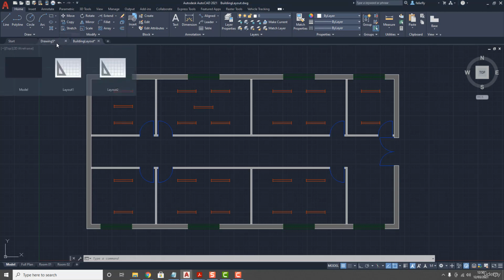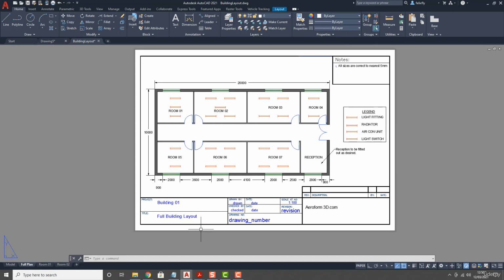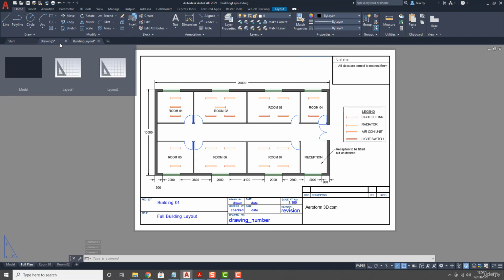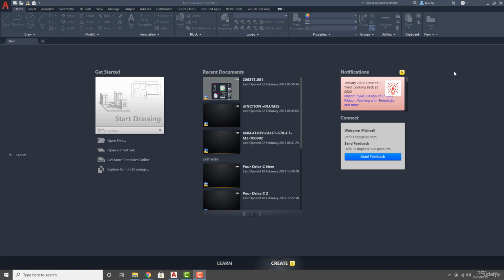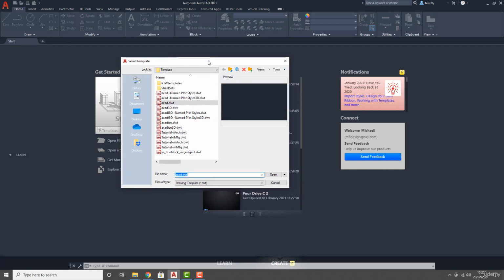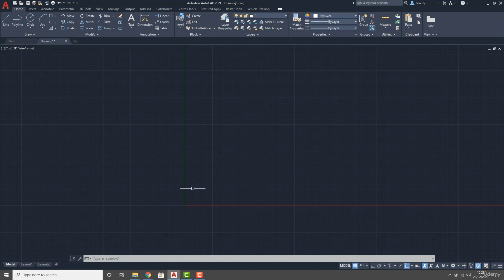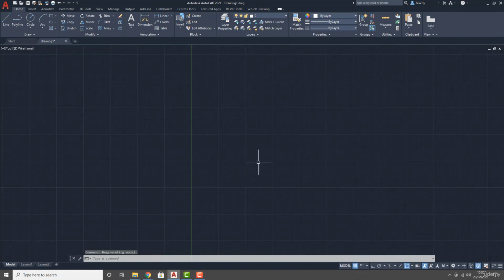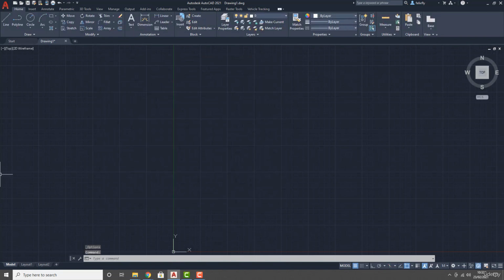AutoCAD Magic for Beginners - Step by Step Guide | P1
Welcome to the world of AutoCAD for Beginners! This step-by-step guide is designed to help novice designers, students, and aspiring architects kickstart their AutoCAD journey. In "Unlock AutoCAD Magic for Beginners," we break down the fundamentals and essential tools of AutoCAD, making it easy to grasp for anyone. Join us and embark on your creative design adventure with confidence.